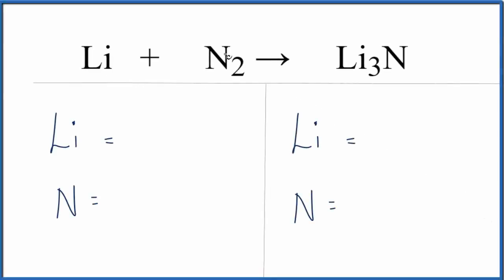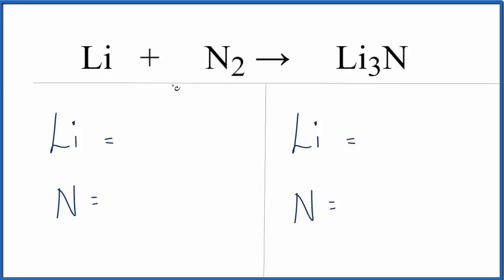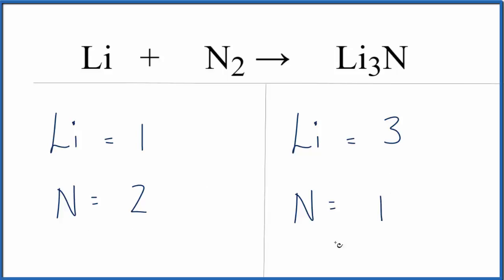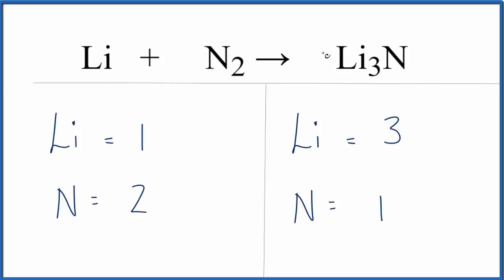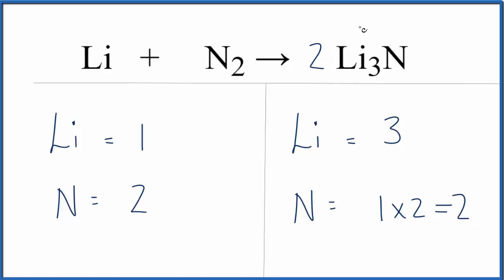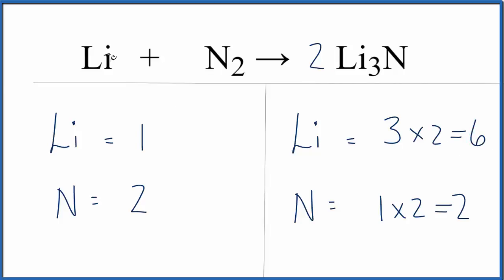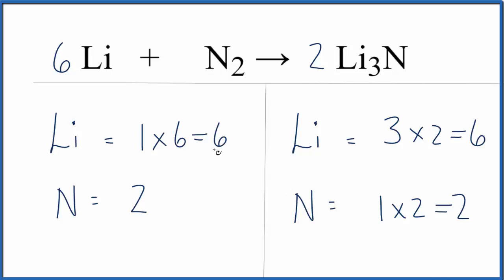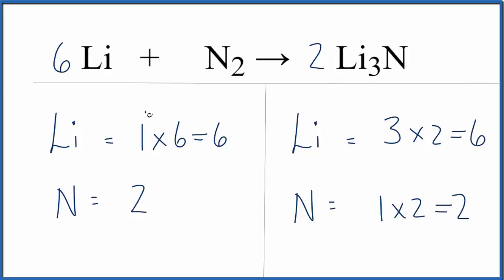How to Balance Li + N2 = Li3N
In this video we will balance the equation Li + N2 = Li3N and provide the correct coefficients for each compound.

To balance Li + N2 = Li3N you will need to be sure to count all of atoms on each side of the chemical equation.

Once you know how many of each type of atom you can only change the coefficients (the numbers in front of atoms or compounds) to balance the equation for Lithium + Nitrogen gas .